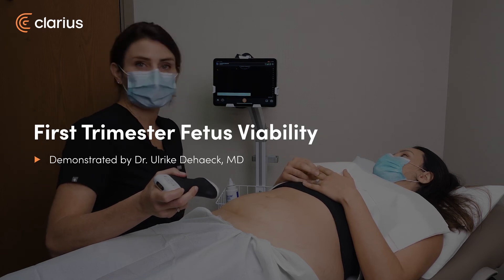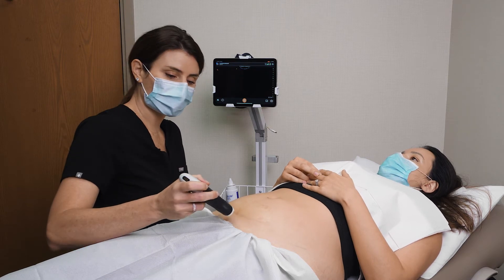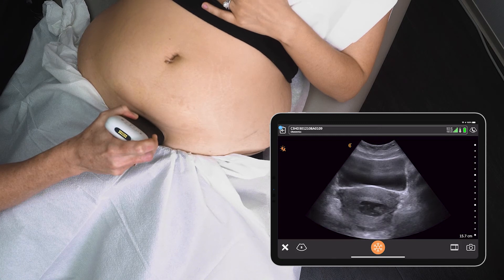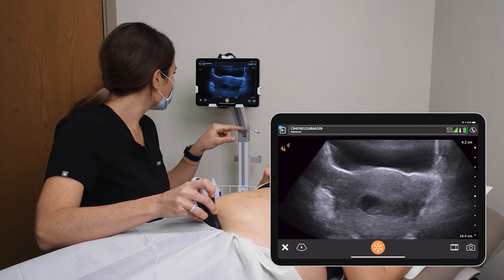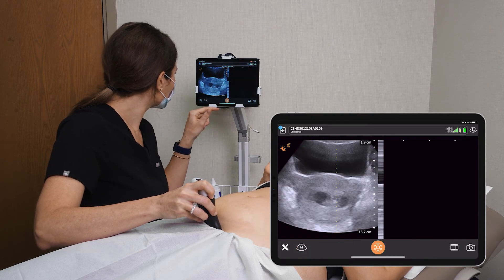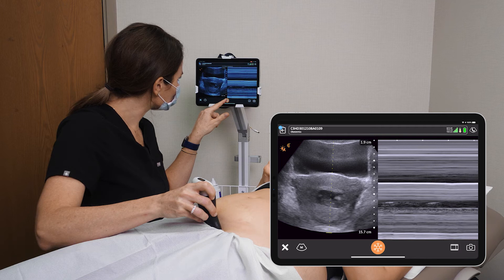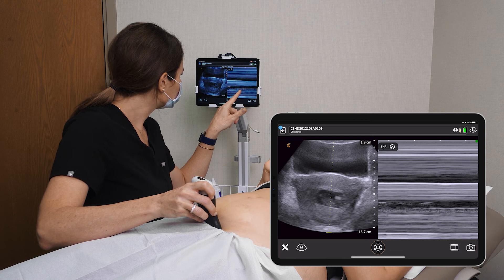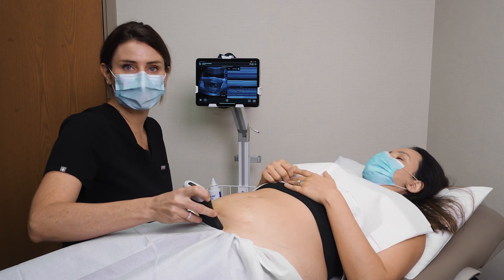First Trimester Fetus Viability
In this video Dr. Dehaeck will check for fetal viability in a patient who has had cramping and bleeding in the first trimester. By quickly locating the fetal heart and watching for heart motion, she can confidently confirm viability. The fetal heart rate can be accurately measured using m-mode.